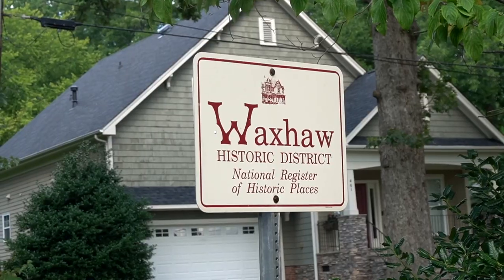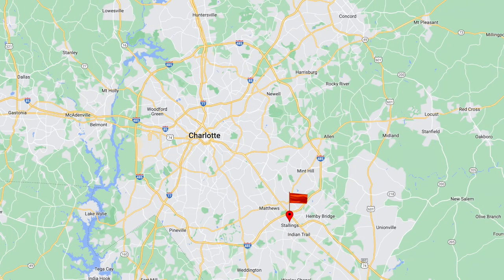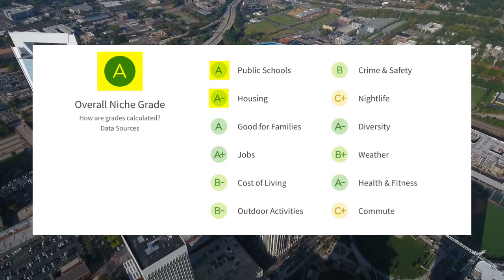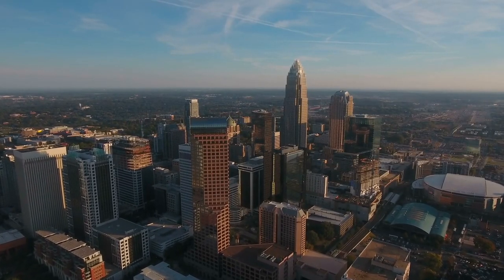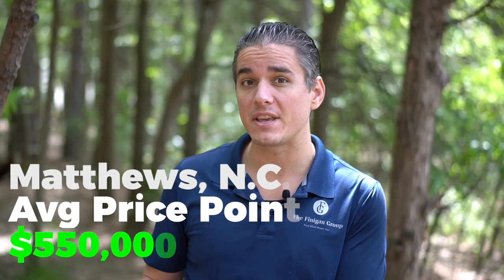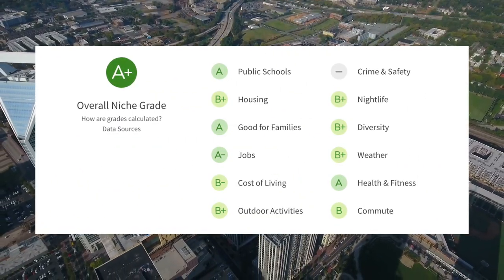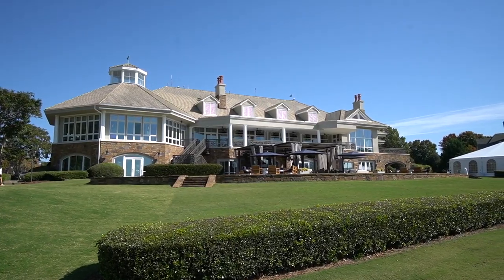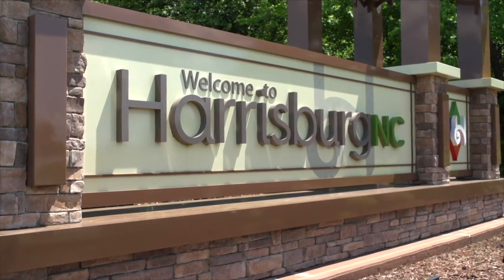Charlotte NC Top 10 Suburbs | Which Charlotte NC Suburb to Choose | Charlotte NC Real Estate Part 1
Josh Finigan explores the Top 10 Best Suburbs in Charlotte, NC based on Niche.com's prestigious ranking of the best places to live near the Queen City. In Part 1 of this 2 part video series, Josh will discuss cities 6-10 on the list!

🤔Thinking of Moving to Charlotte NC?🤠

If this is your first time to this channel, and you want to know everything about Charlotte NC and the surrounding areas, then subscribe▶ and tap the bell🛎 for notifications, so you can be the first to know about the current market in Charlotte NC 😁

Each city on the list offers unique charms, from quaint small-town atmospheres to bustling suburban communities, all within proximity of the metropolitan buzz of Charlotte. Whether you're seeking excellent school systems, lively entertainment districts, or simply peaceful neighborhoods, these cities cater to varied lifestyles.

We delve into each city's demographics, housing markets, recreational offerings, and what makes them stand out. Discover the waterfront beauty of Cornelius, and the exceptional restaurants and shopping in Matthews. Marvel at the growth of Harrisburg, explore the charming downtown area of Waxhaw, and appreciate the tranquility of Stallings.

In this video, we not only provide an overview of Niche.com's Top 10 cities, but also give you an insider's view of these neighborhoods, offering essential insights into local real estate trends. Whether you're a homebuyer seeking your dream home, an investor looking for promising markets, or simply a lover of the Carolinas, this guide is a must-see!

Enjoy the journey through the best cities near Charlotte, NC – your dream home might just be a click away!

Did you see a Suburb that you liked? Do you want to learn more about it?

00:00 Intro
00:25 Niche.com List
01:05 #10 Stallings, NC
02:15 #9 Waxhaw, NC
04:28 #8 Matthews, NC
06:05 #7 Cornelius, NC
07:44 #6  Harrisburg, NC
09:00 Outro
Are you interested in buying, selling or investing in Charlotte real estate?  Would you like to work with Charlottes Top Realtor? Give us a call!

If you are looking to purchase or sell a home we would be honored to help find what moves you. 🏡